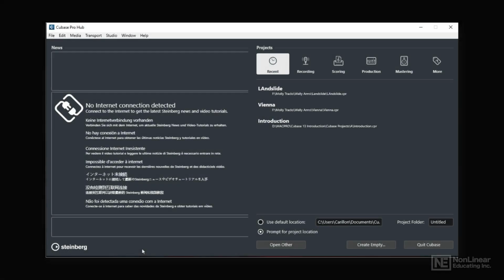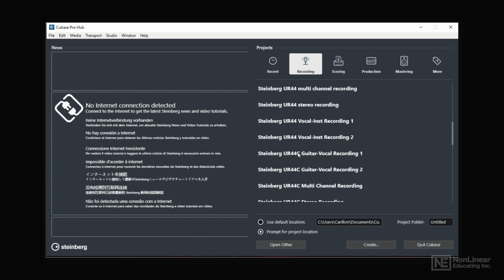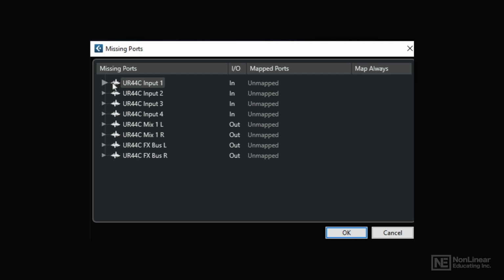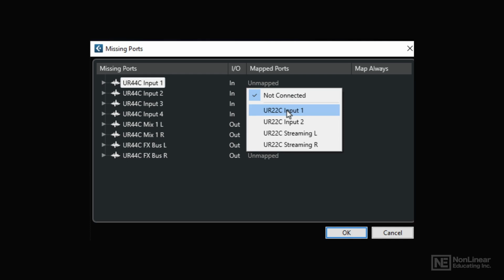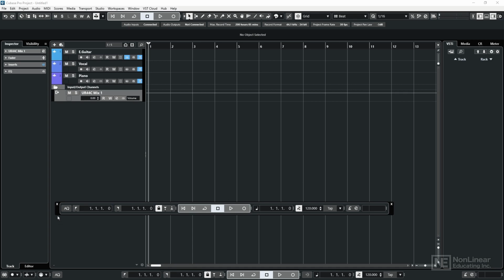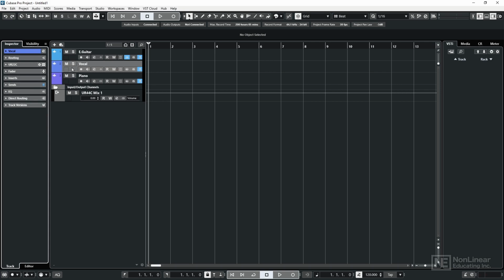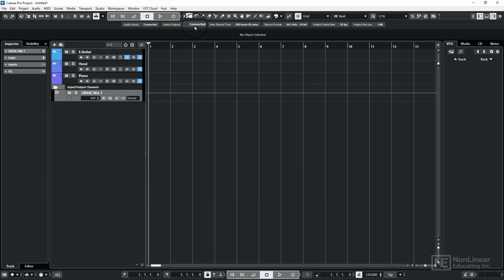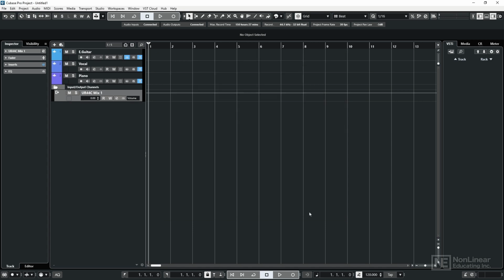Cubase 101: Cubase 13 Beginners Guide - Project Settings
Additional videos for this title:
Cubase 101: Cubase 13 Beginners Guide by Mark Struthers
Video 2 of 30 for Cubase 101: Cubase 13 Beginners Guide

This course, led by Cubase expert Mark Struthers, is your go-to for diving deep into what makes Cubase so powerful. Mark walks you through every corner of this powerful DAW, making sure you're well equipped with the DAW knowledge you need to start recording and making music quickly.

From setting up your project to exporting your final mix, he's got you covered. Along the way, you'll get comfortable with recording and editing audio and MIDI, and discover the clever tools Cubase offers to make your production process smoother. You'll also explore the Drum Editor, Chord Track, VarioAudio, MIDI Modifiers, and effects, all designed to boost your music production skills.

So, grab a seat and let Mark Struthers be your guide on this practical journey through Cubase 13. By the end of this course, you'll feel confident and ready to record and produce your own tracks with ease!

More info on this title: